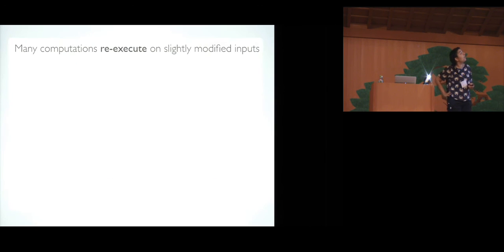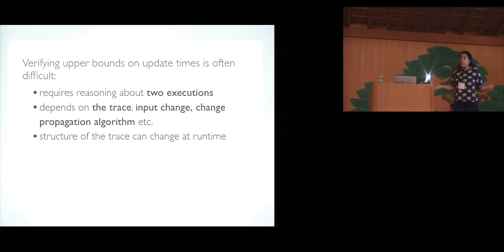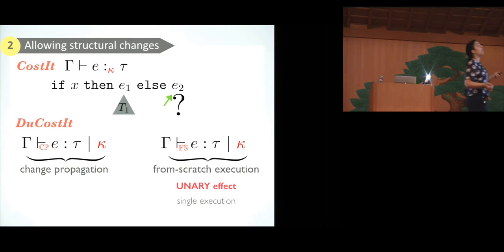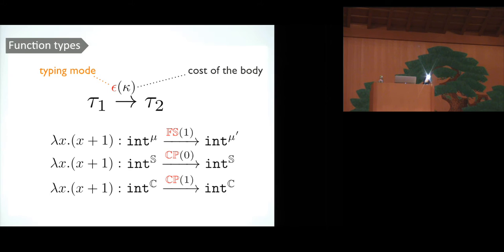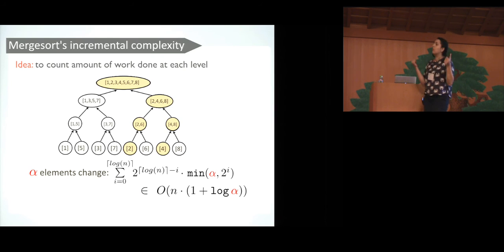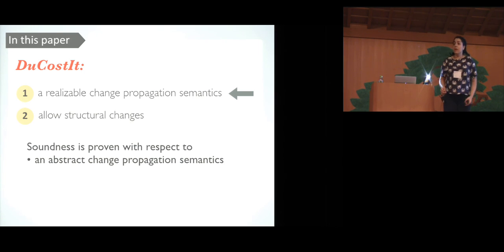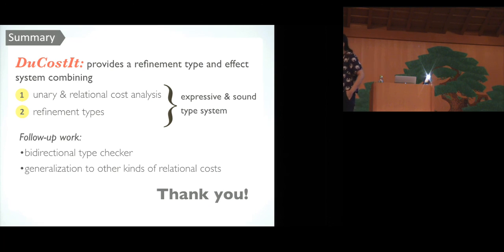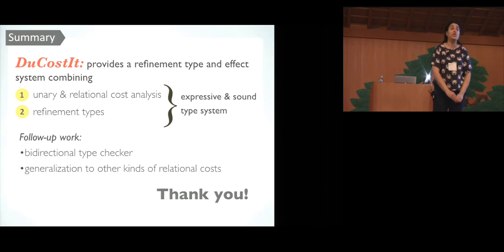1 11 A Type Theory for Incremental Computational Complexity with Control Flow Changes